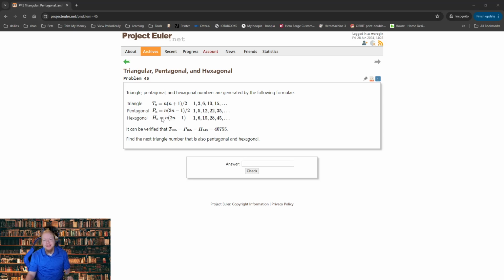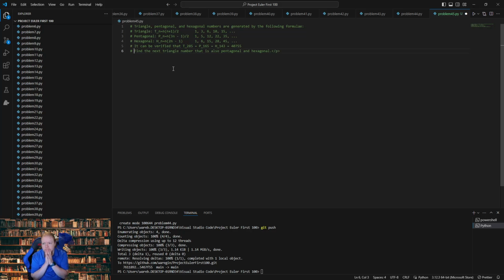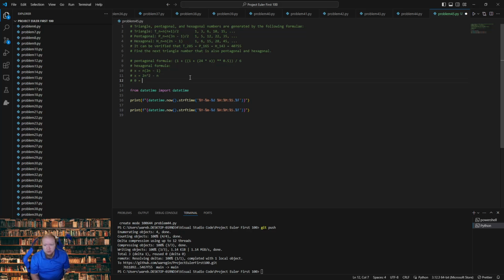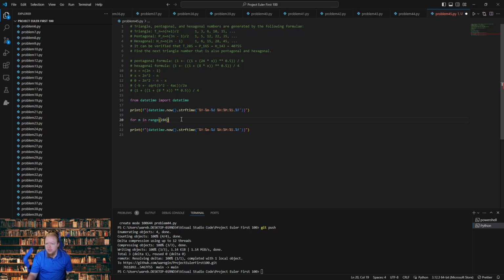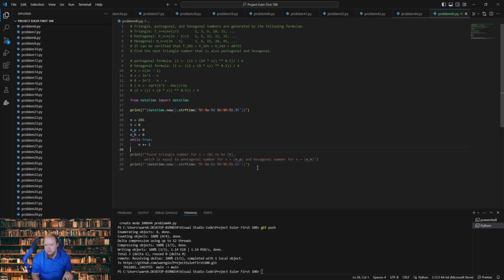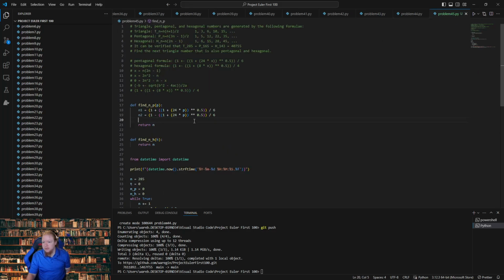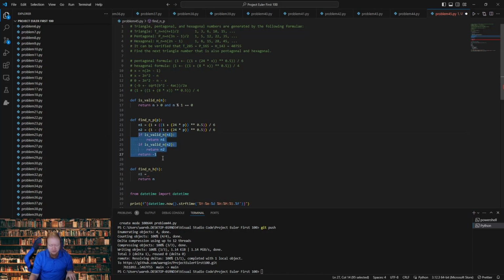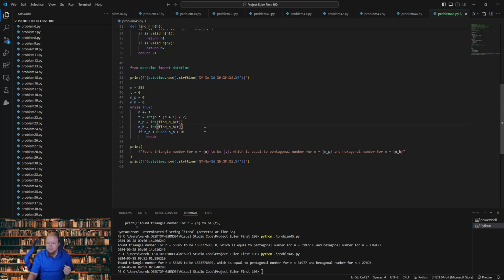Project Euler Problem 45: Triangular, Pentagonal, and Hexagonal